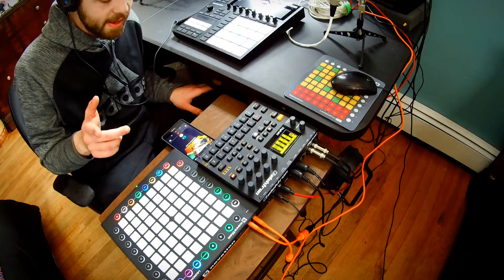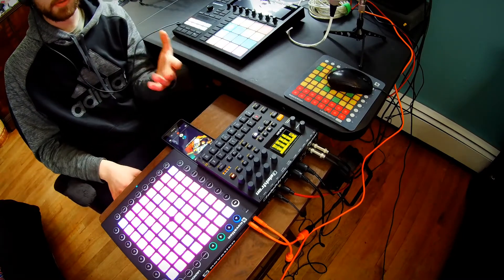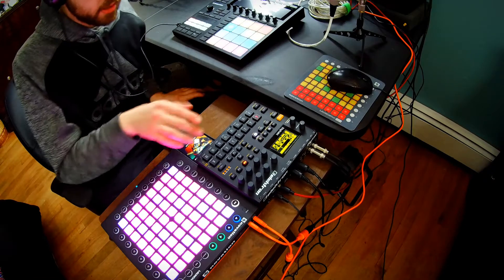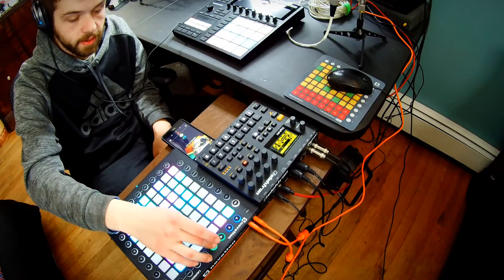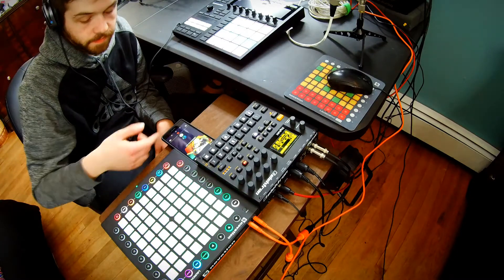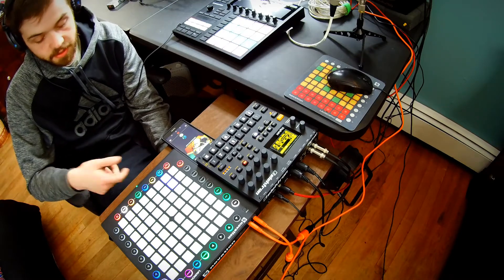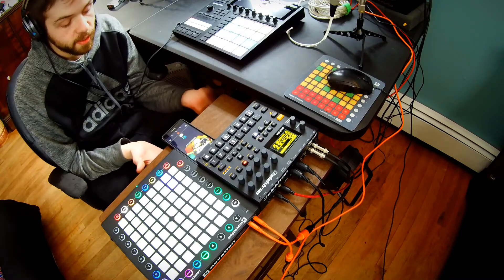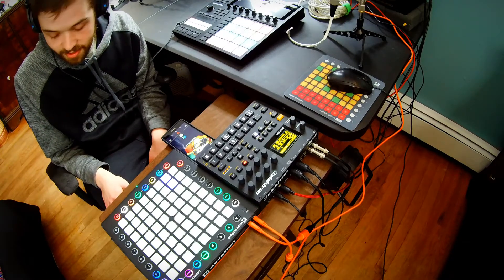Novation Launchpad Pro - I Got One, and I'm Digging It.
Just a small video about my newest addition, the Launchpad Pro!

 I added this to my setup because I liked that I could have a 64 pad velocity-sensitive midi controller that I can basically use with any software or hardware of my choosing.

It's scale modes work in standalone mode also, so you have quite a lot of Push-like features in many not-so-Push-like environments. The fader mode didnt work out very well in my case though. The CC's are 21-29 for the Faders on the Launchpad pro, so if your hardware doesn't use those CCs for anything, they really don't do much. (Feel free to correct me if I'm wrong, though!)

For those of you who use Live, the Launchpadpro95 script (Google it) adds a lot of neat functionalities to this thing that you don't get with the standard script. It's also got open firmware so if you like to program, this is a controller to consider!

I am by no means associated with Novation aside from loving their products. I'm always interested in what these guys are doing. Even though I'm trying to be responsible financially a Circuit seems like it would be a dope edition, hehe. Maybe some day!

If you dig what I do here, consider becoming a Patron and help me expand the channel and my content for just $1 a month!